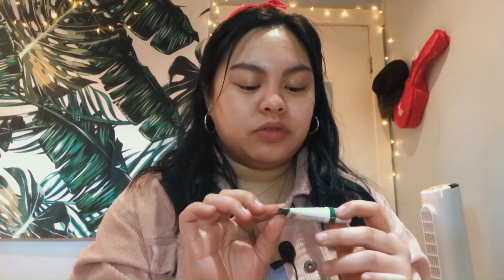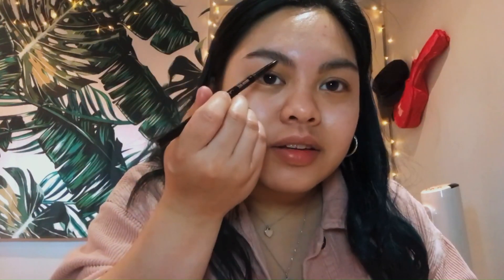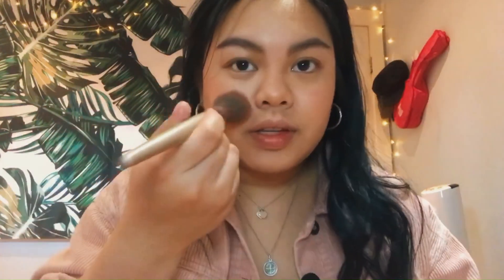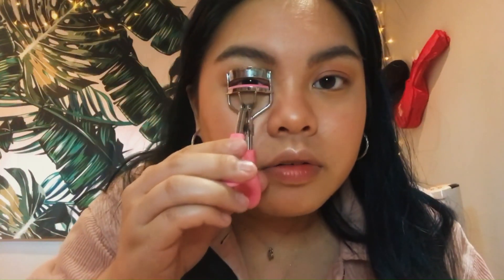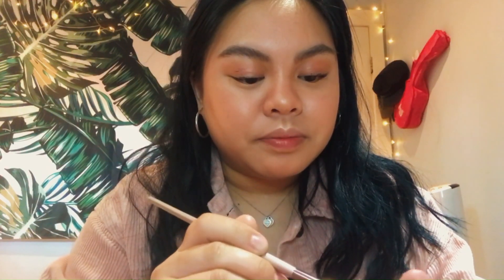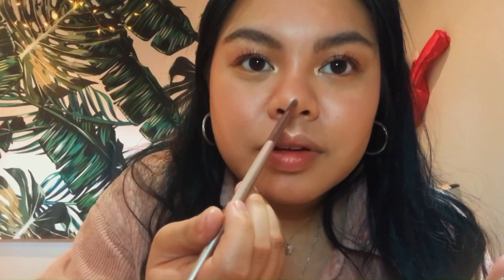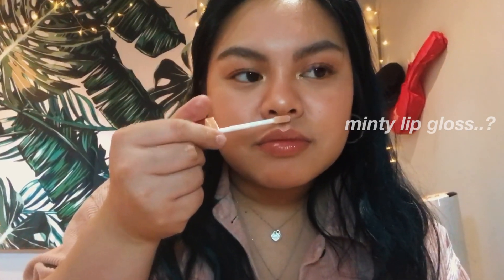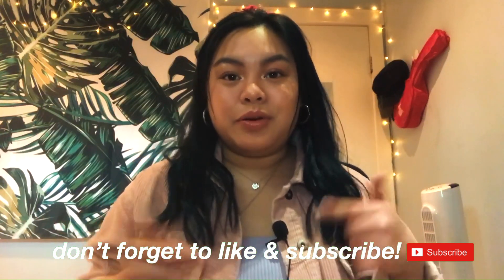MAKEUP TUTORIAL - ✨ Easy, Fresh & Glowy Look ✨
Hi everyone!

This simple makeup look is great for those that enjoy a more soft & natural style. This tutorial goes pretty in depth on how to achieve it and has some tips/tricks for you to level up your makeup game! I am quite chatty in this video as I wanted it to reflect what it would be like getting ready with me.

I apologize for not uploading more recently, I've just been adjusting to my school schedule. I will be doing my best to upload more often and hopefully establish a consistent flow.